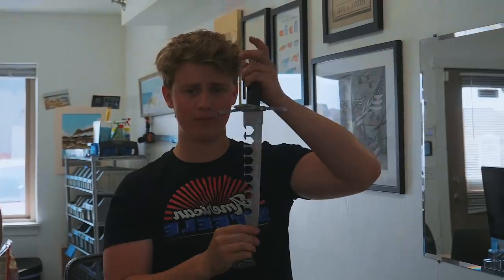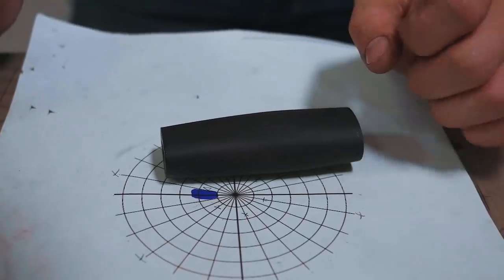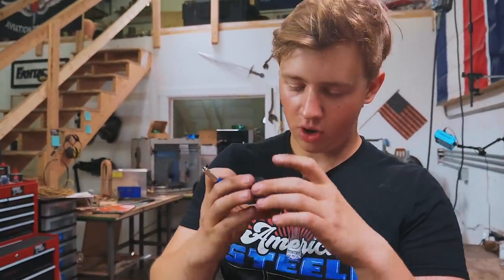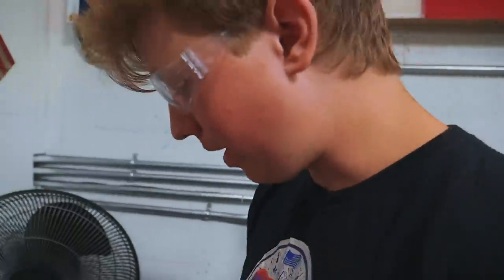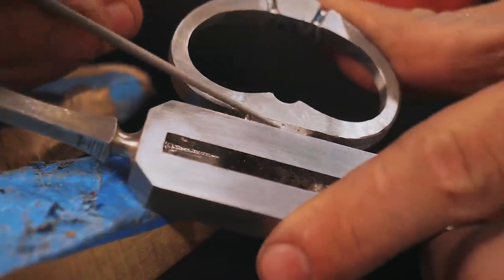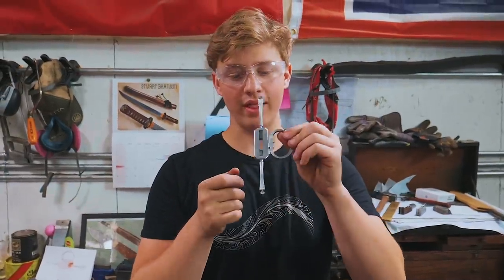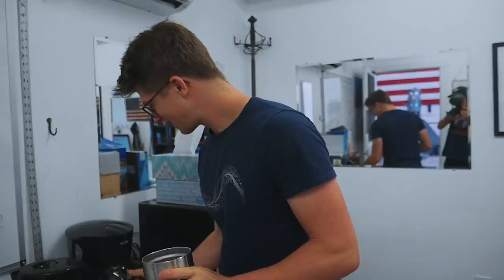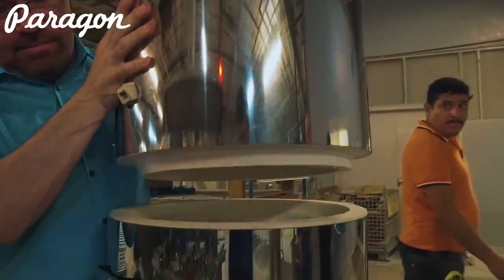MAKING THE SWORD-BREAKER!!! PART 12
Be sure to go check out Paragon Heat Treating Ovens to upgrade your heat treat game!

Instagrams:
Alec: @alecsteele
Will: @will_stelter

SD CARD